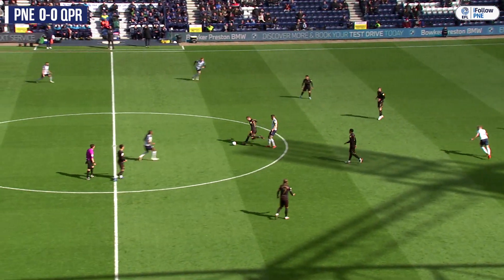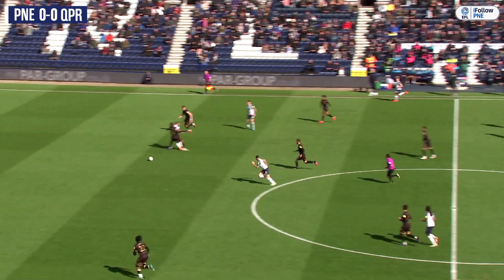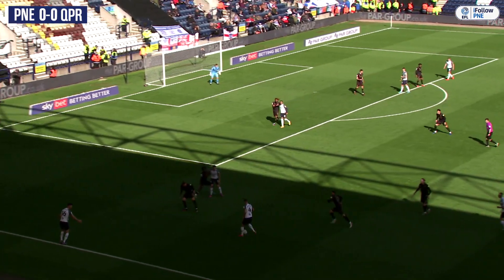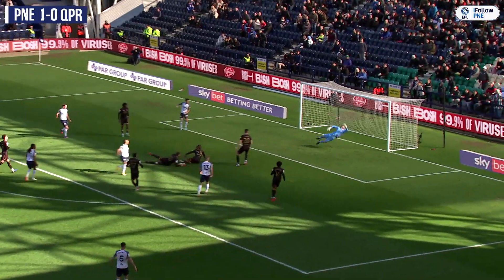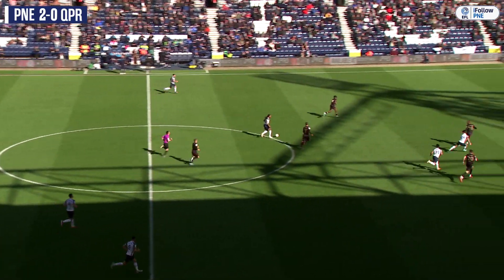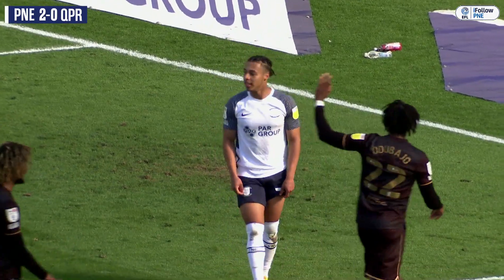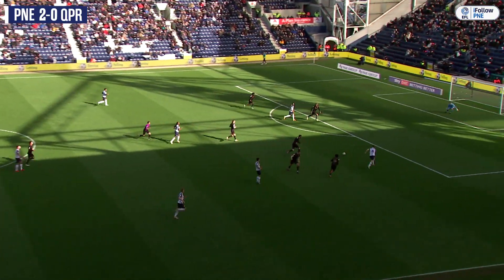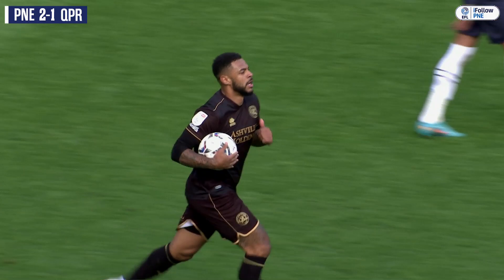Highlights: PNE 2 QPR 1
Goals from Emil Riis and Cameron Archer secured another three points for North End at Deepdale.